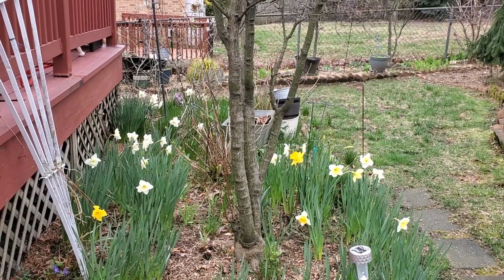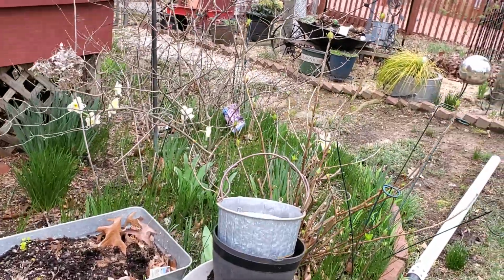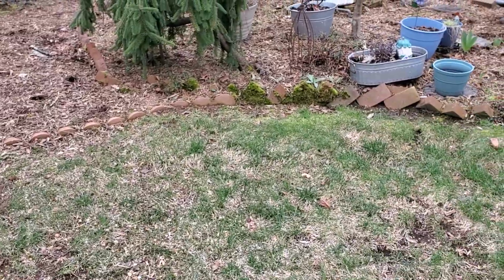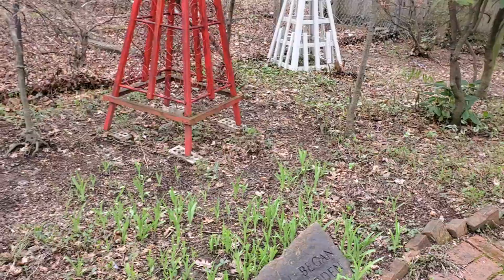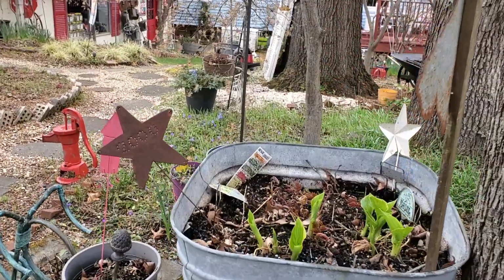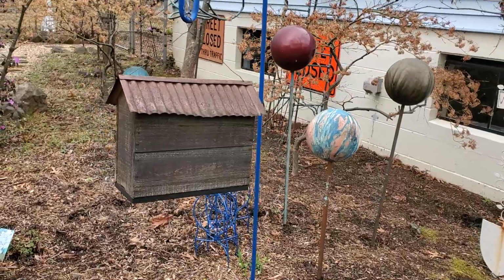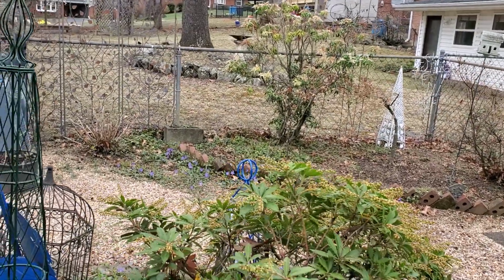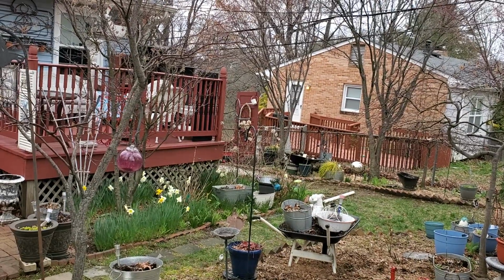A GARDEN TOUR WITH SPRING FLOWERS AND SHRUBS MARCH 10,2024🌿💛⚘️🌸💛🌿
I recorded this on Friday before the rain.
Hope everyone is having a wonderful weekend.
LOVE AND BLESSINGS
garden tour